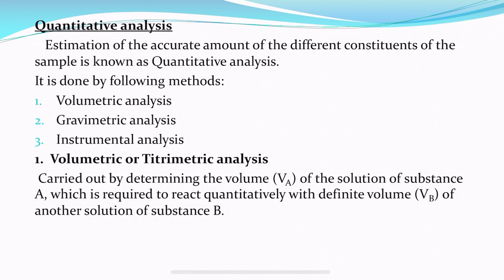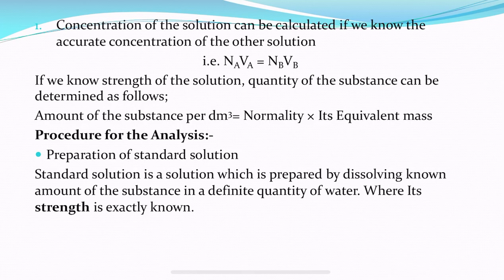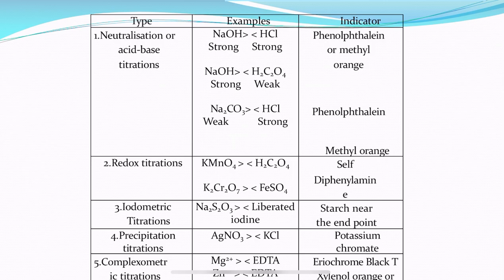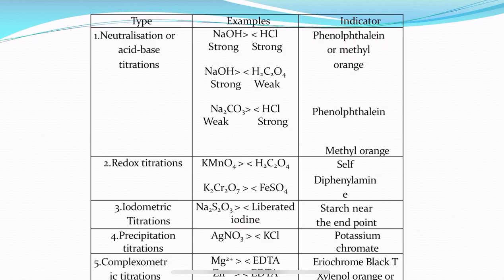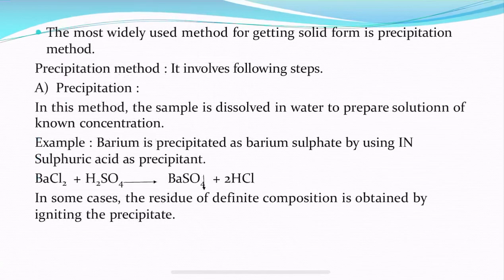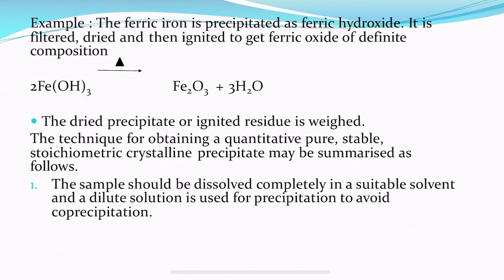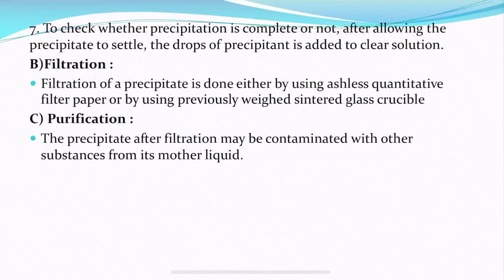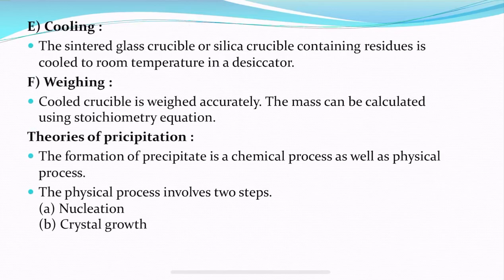I B.Sc : Methods of Analysis Part 2 lecture by Dr. Suyoga Vardhan D. M.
Methods of Analysis